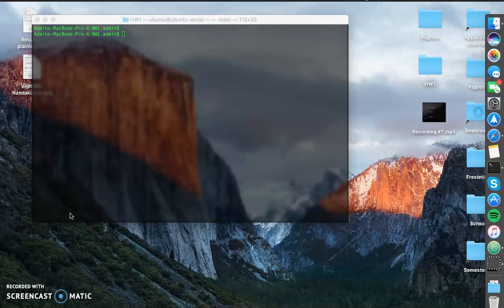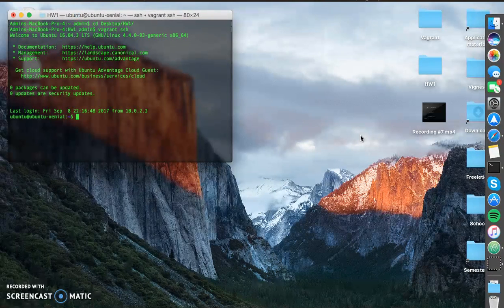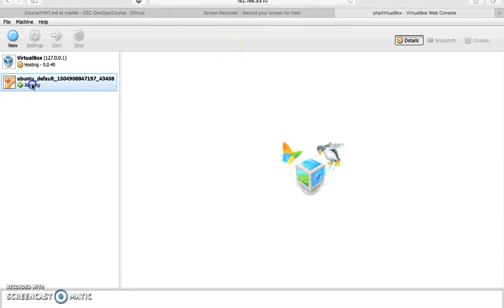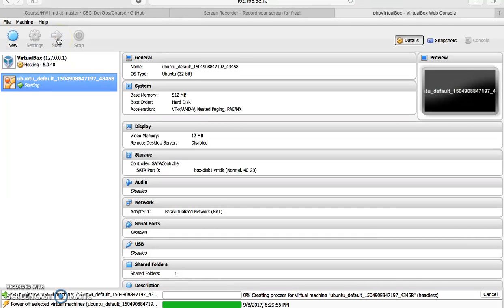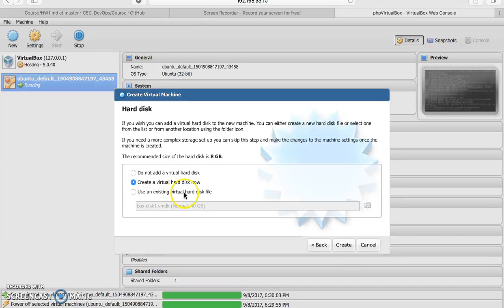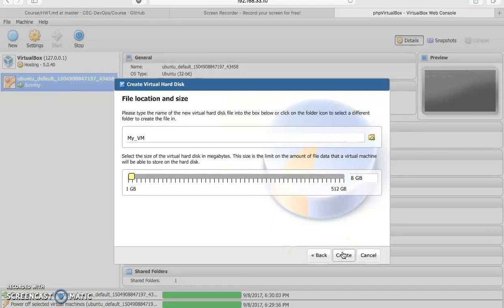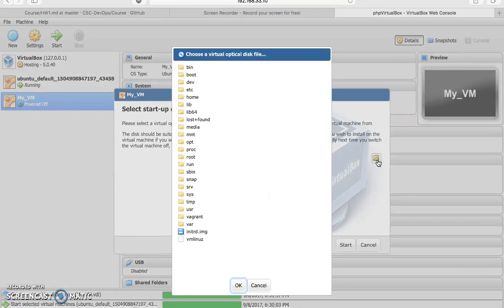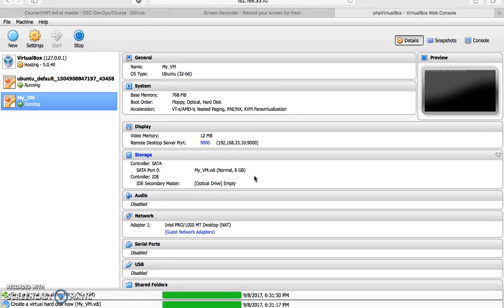Ansible playbook to provision VMs inside Headless Ubuntu Server - (2/2)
This part covers the use of phpVirtualBox to create a new VM